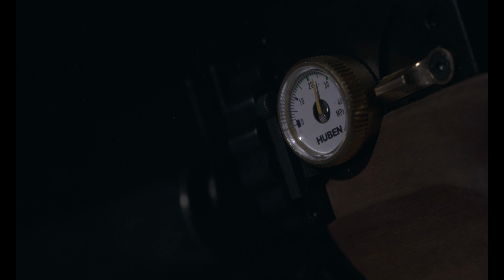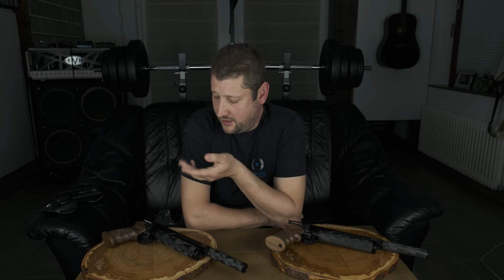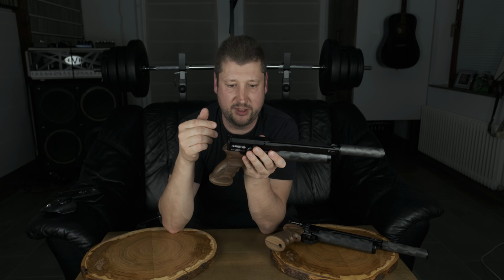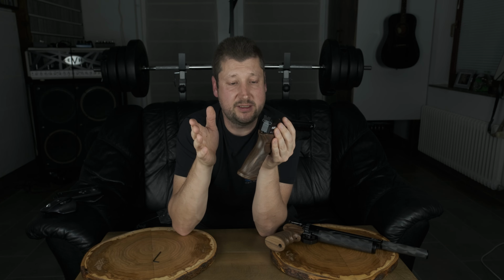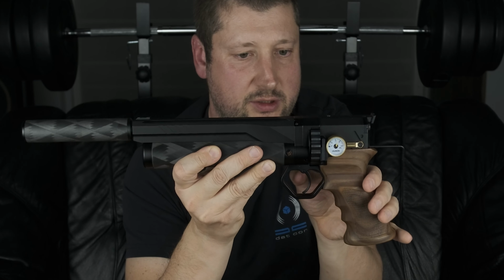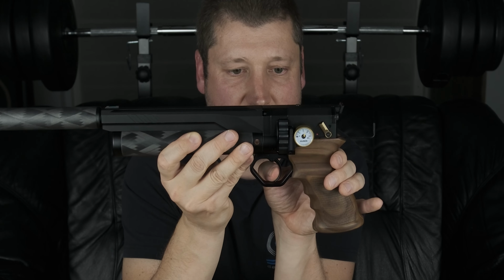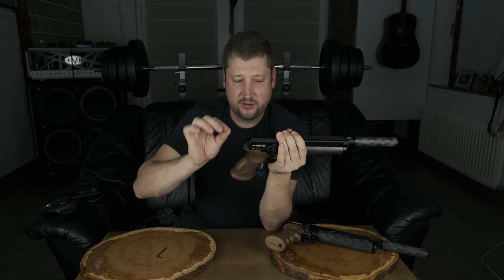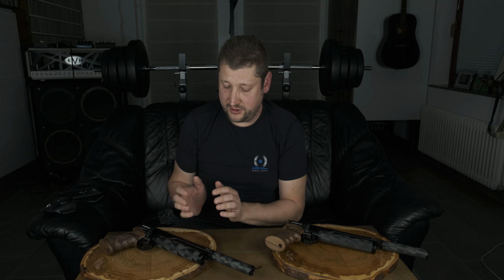Huben GK1 - Trigger adjustment